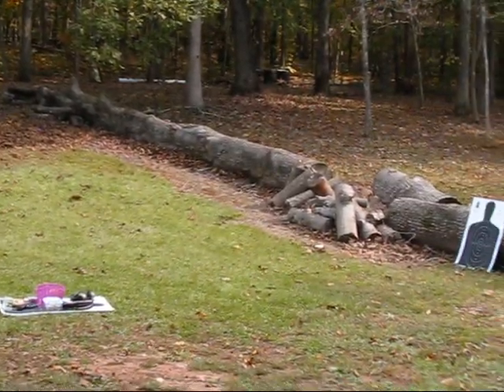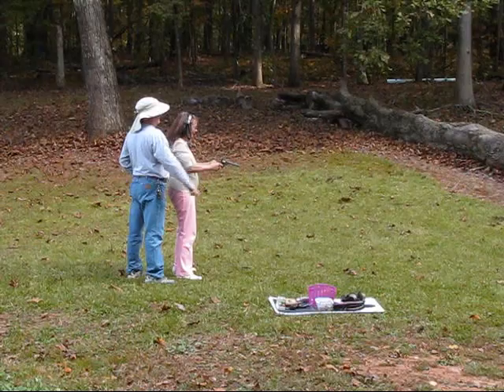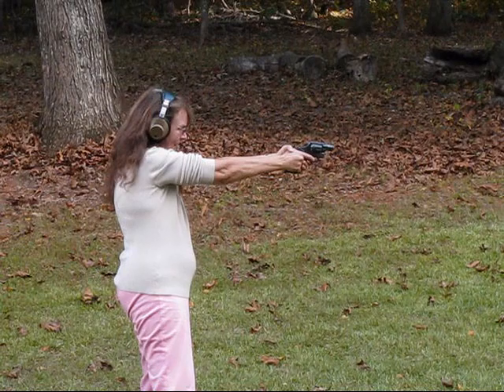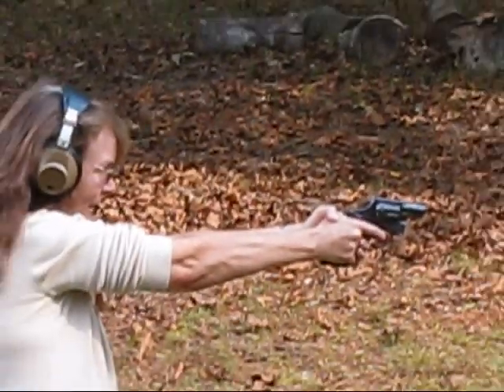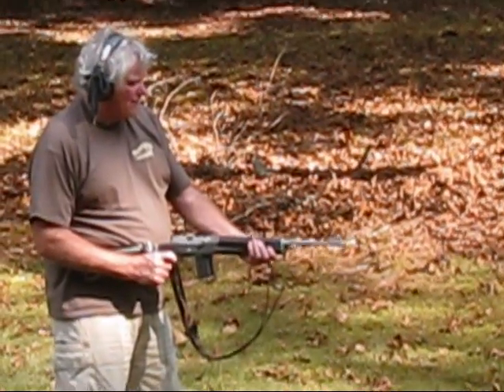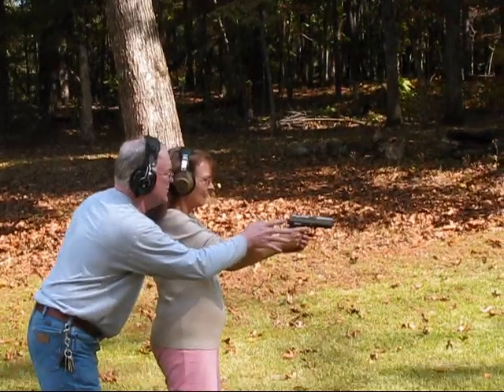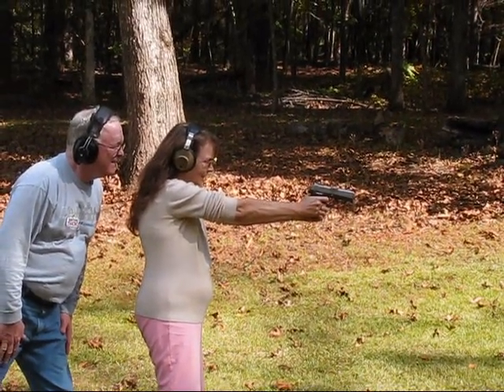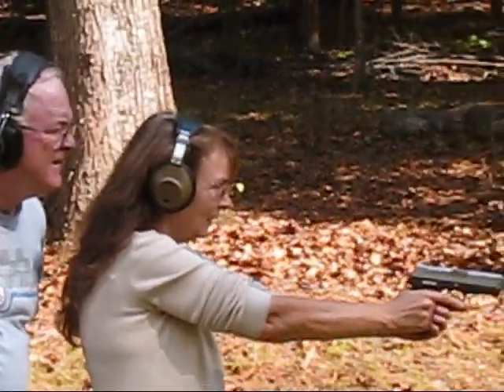Honing Our Shooting Skills - Mini 14, S&W 38, H&R 22 & Ruger 45 auto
Shooting a Mini 14, S&W 38, H&R 22 and a Ruger 45 auto.